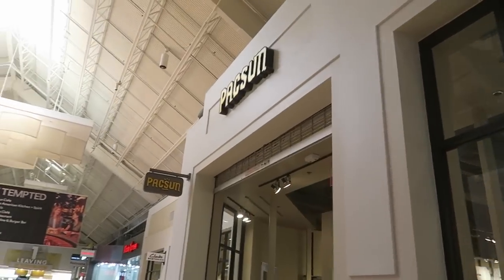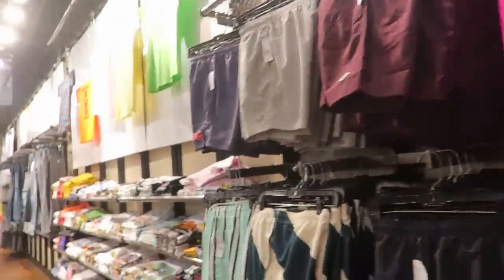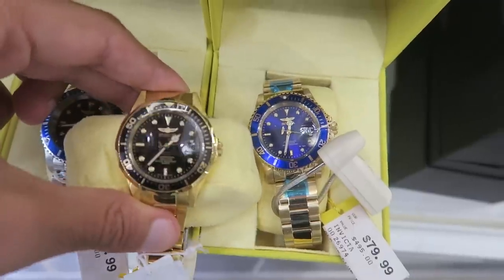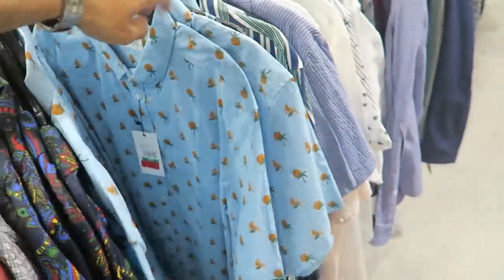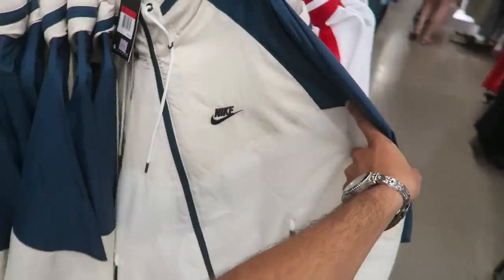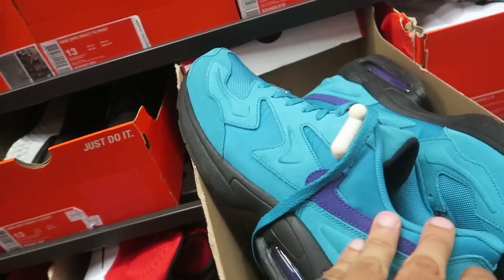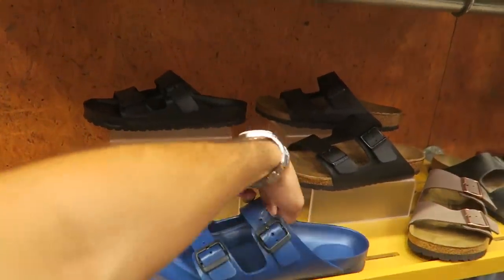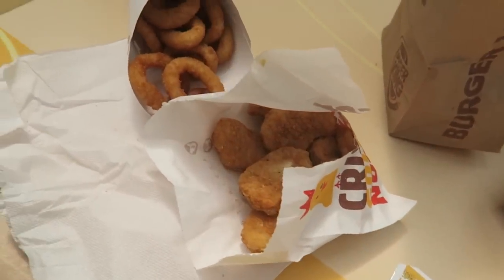OUTLET SHOPPING: Nike, Vans, Pacsun + MORE!! COME SHOP WITH ME!